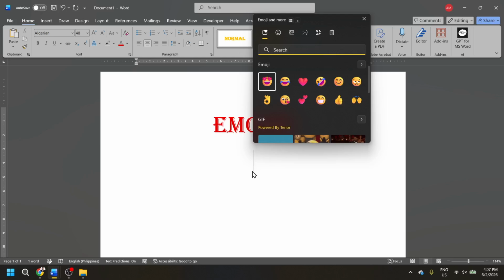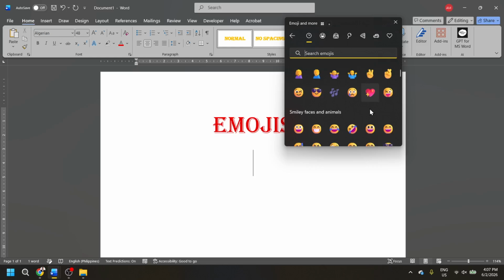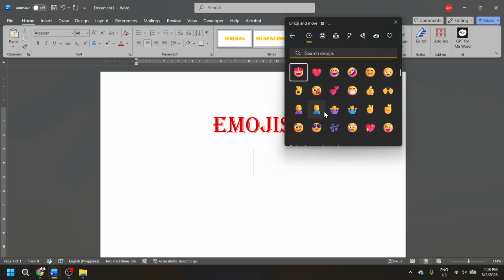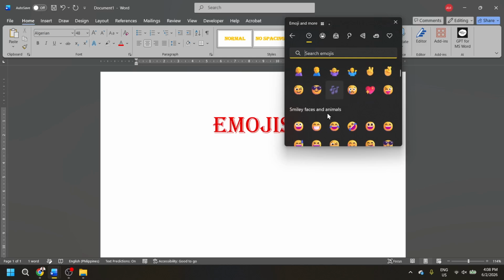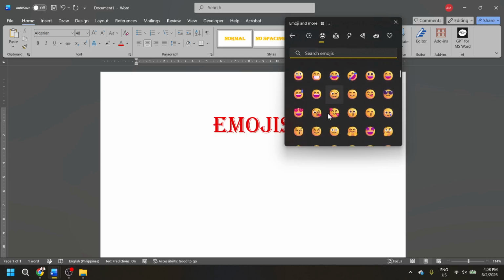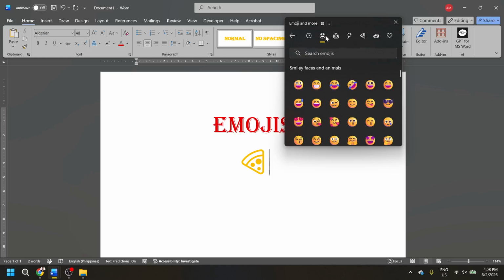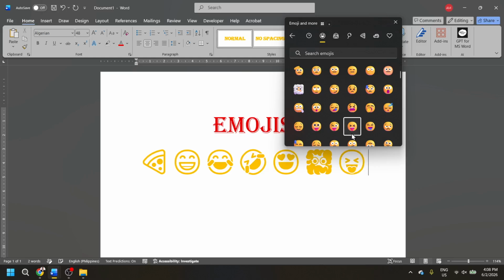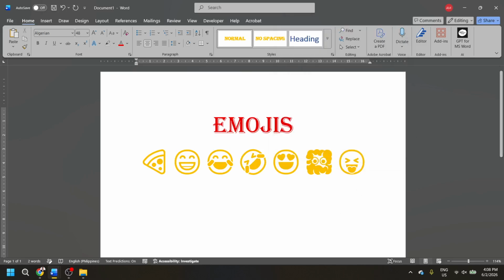How to Insert Emojis in Microsoft Word (Easy Guide)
In this video, we discuss how to insert emojis in Microsoft Word using the built-in emoji picker. Learn the simple Windows key + Period shortcut to add emojis without copying from websites, and discover how to search and browse emojis by category. We also cover changing skin tones and using the picker in other apps.

00:00 Introduction to Emoji Picker
00:15 Built-in Emoji Picker Saves Time
00:29 Tutorial Overview
00:41 The Secret Shortcut Revealed
00:56 Locating the Windows Key
01:17 Works Everywhere in Windows
01:33 Choosing an Emoji
01:53 Browsing Emoji Categories
02:10 Using the Search Bar
02:25 Pro Tip: Arrow Keys and Enter
02:40 Changing Skin Tone
03:08 Recap: Windows Key Plus Period